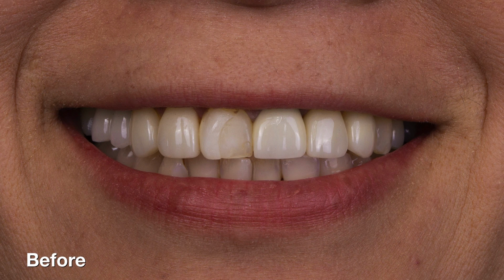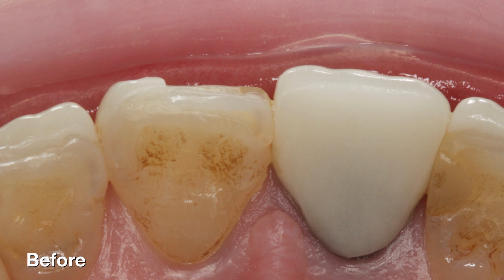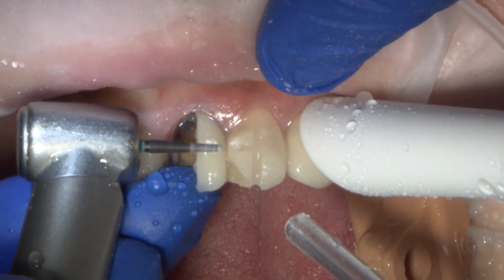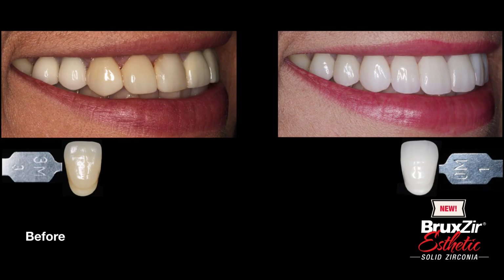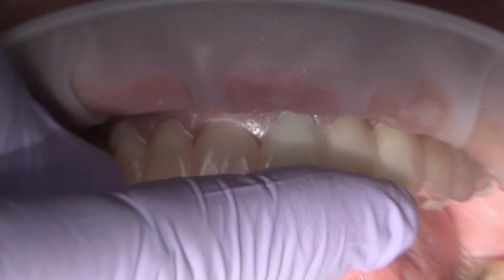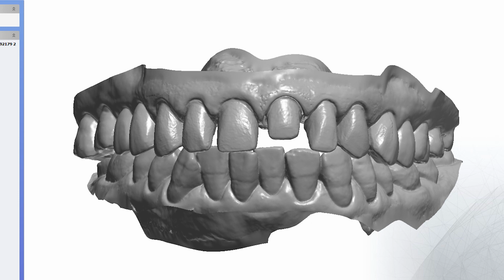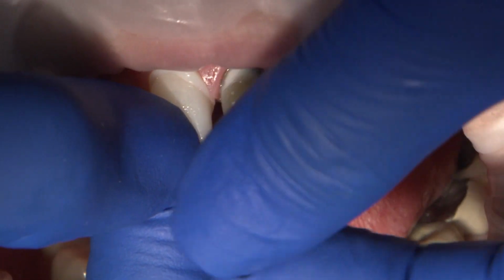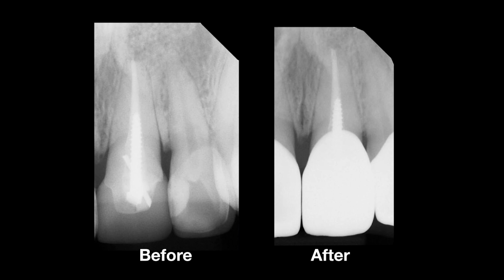Chairside Live Episode 245: Give Your Patient a Confident Smile with New Veneers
Subtitles: Spanish (U.S., Mexico, Latin America), Arabic, Hindi

In this episode of Chairside Live, Dr. Muresan is giving her patient a new reason to smile by replacing some aging veneers and a dark crown with BruxZir® Esthetic restorations.